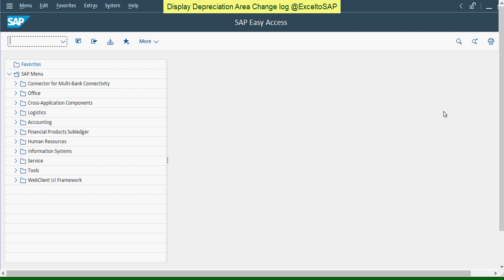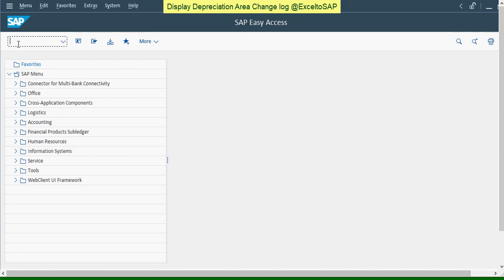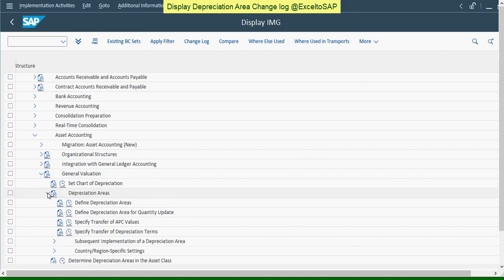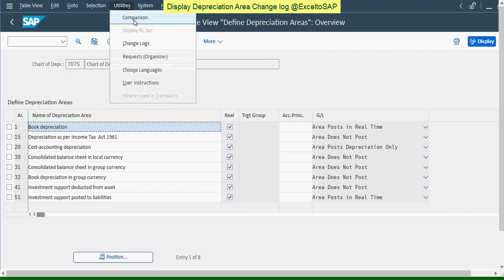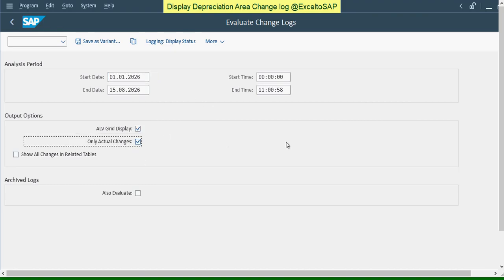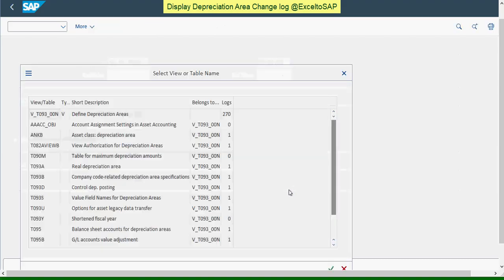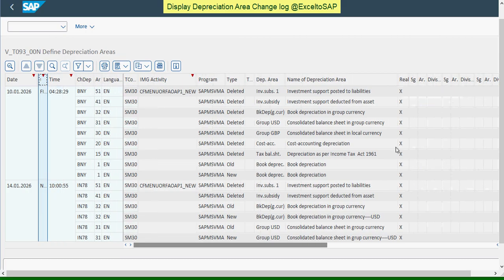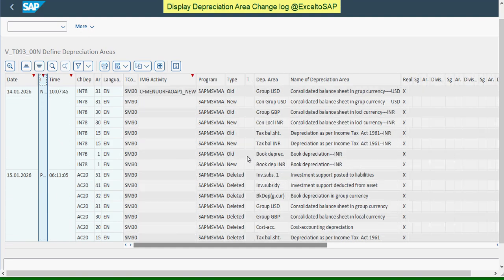Display Depreciation Area Change Log in SAP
Display Depreciation Area Change Log in SAP @Excel-SAP